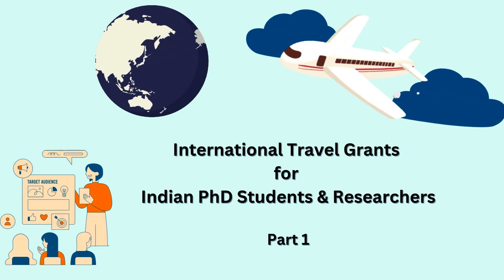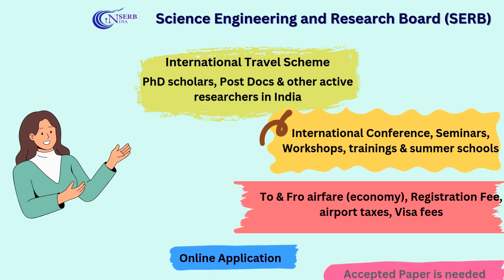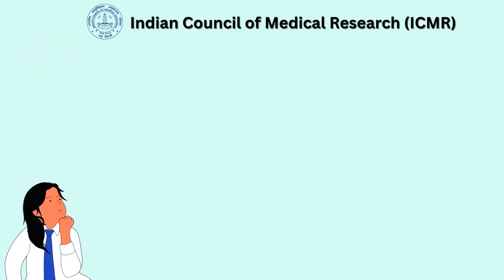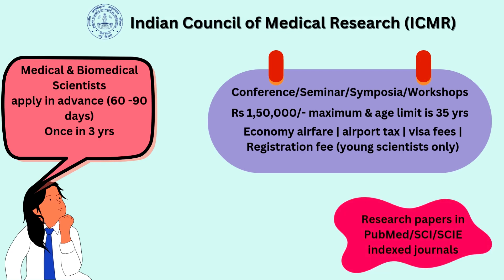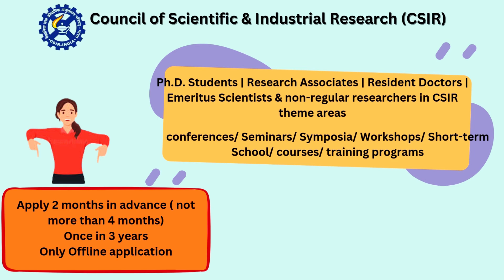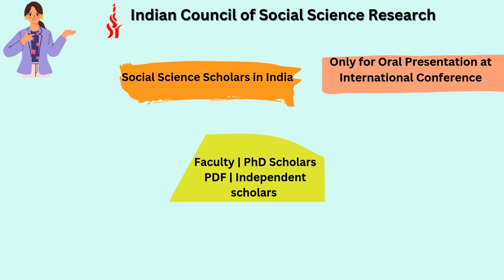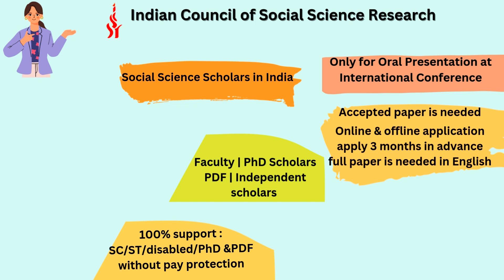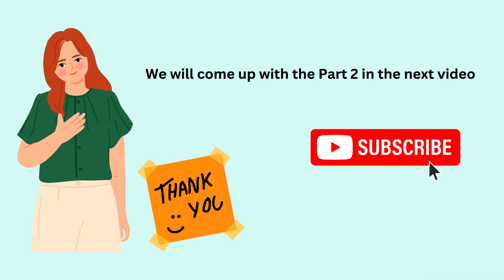International Travel Grant for Indian PhD Scholars, Faculty & Researchers (Part 1)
🎓 International Travel Grants for Indian PhD Scholars, Faculty, and Researchers | Part 1 🌍

Welcome to @ResearchwithRiya !

Are you an Indian PhD scholar, faculty, or researcher looking to attend international conferences, workshops, trainings or symposia to present your work?
In this video, I provide a concise overview of the top International Travel Grants available in India, including SERB, ICMR, CSIR, and ICSSR travel grants. Whether you're a full-time or part-time researcher, these grants can help you fund your participation in prestigious global academic events!

This video covers:

Basic details of SERB, ICMR, CSIR, and ICSSR travel grants
Eligibility criteria and application process in brief
Key benefits

Time stamps:
00:00 - Introduction
00:09 - SERB Travel Grant (SERB ITS)
01:40 - ICMR travel grant
02:48 - CSIR  HRDG Travel Grant
03:54 - ICSSR travel grant
05:49 - Thank you